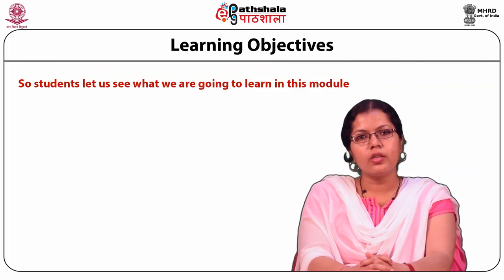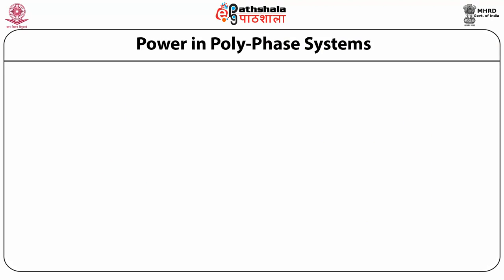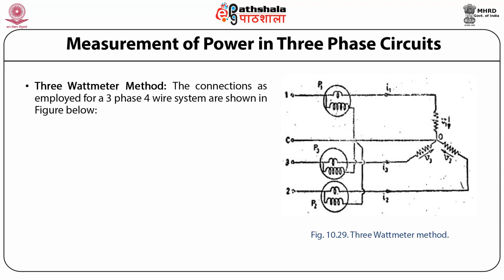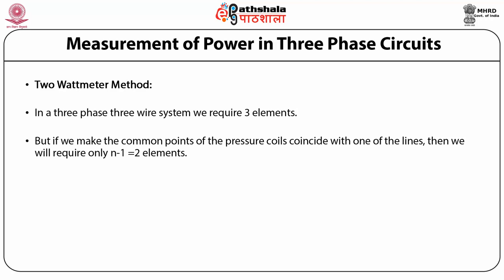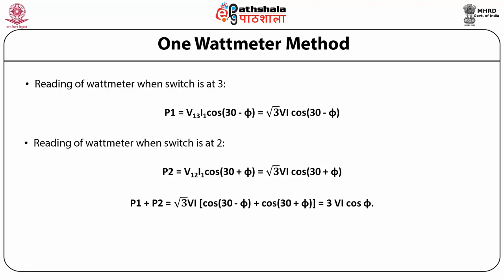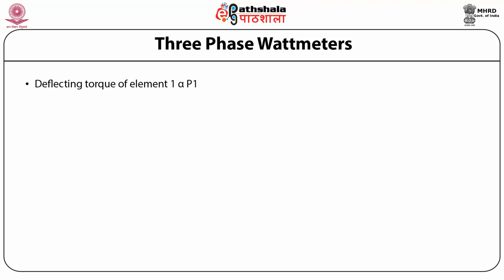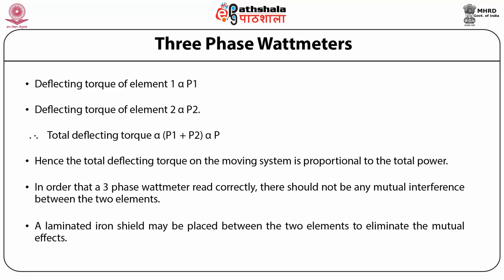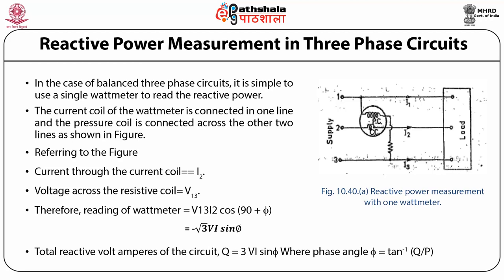Materials Science P04 M24 Low power factor Wattmeters